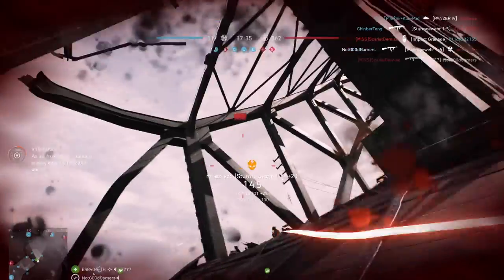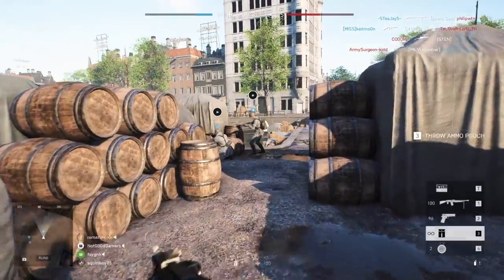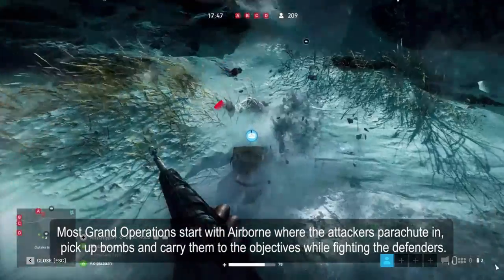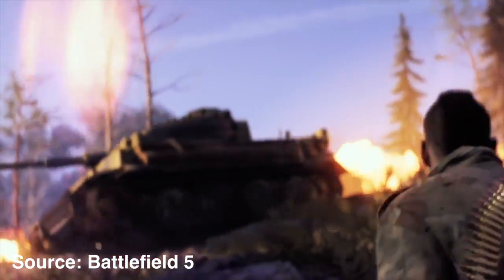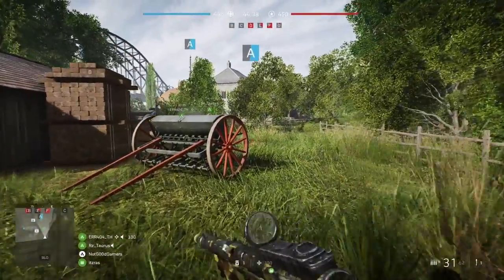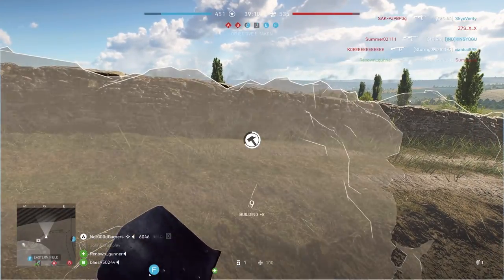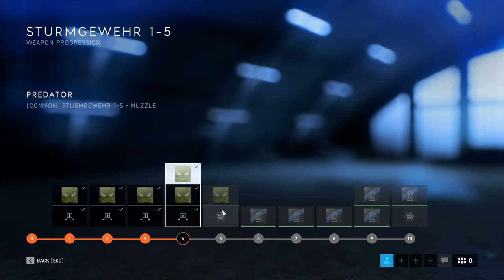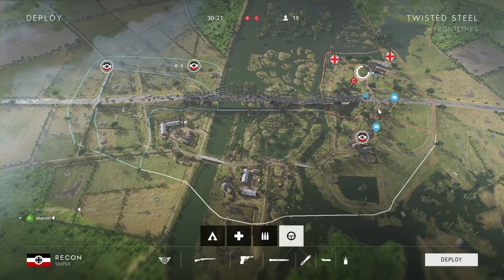Battlefield V Tips to Make You a Better Player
Do join in on the 11.11 Origin Sale by clicking on this